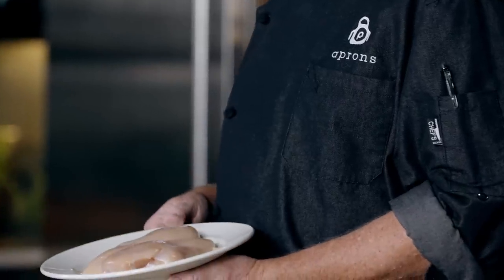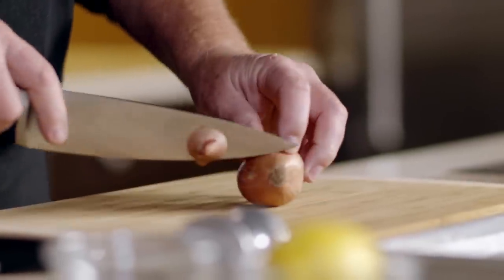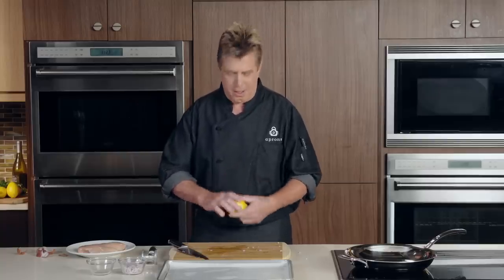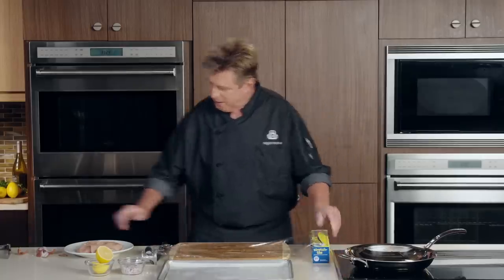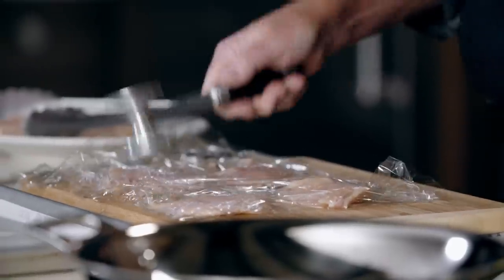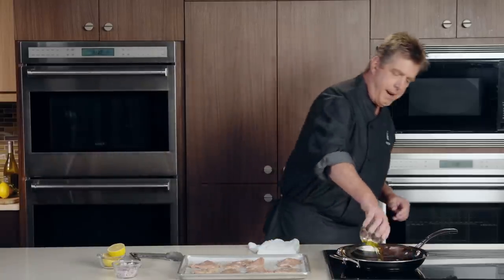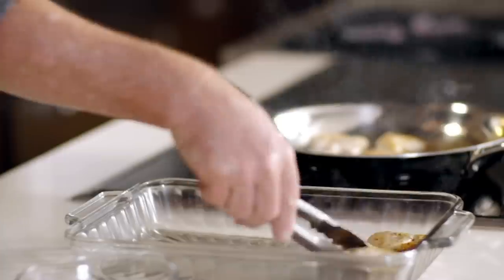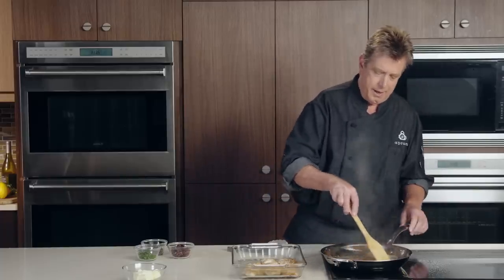Chicken Scaloppini – Publix Aprons® Cooking School Online.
We’re bringing some big flavor to your everyday boneless, skinless chicken breast. Follow along with expert Aprons Cooking School chef Jim to learn how to cook Chicken Scaloppini with Capers, Olives & Garlic Butter Sauce, a recipe you’ll be proud to bring to the table. Let’s talk Kitchen Fundamentals: Chicken.

Shopping List:
Lemon, for juice
Plugrá European Style Unsalted Butter
Boneless, skinless chicken breasts
Plastic wrap
Kosher salt
Fresh cracked pepper
Bertolli Pure Olive Oil
Gourmet Garden Garlic Stir-In Paste
Large shallot
White wine (or chicken broth)
Capers
Mezzetta Pitted Greek Kalamata Olives
Fresh Italian parsley